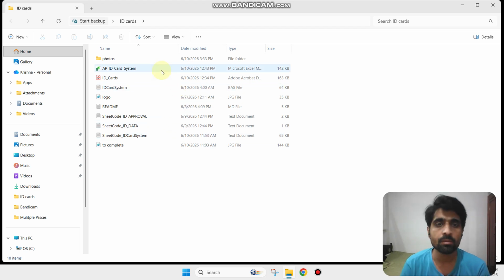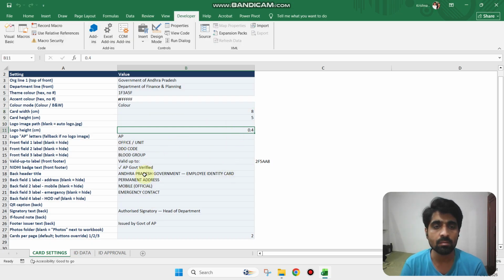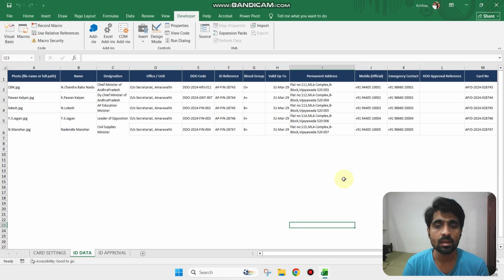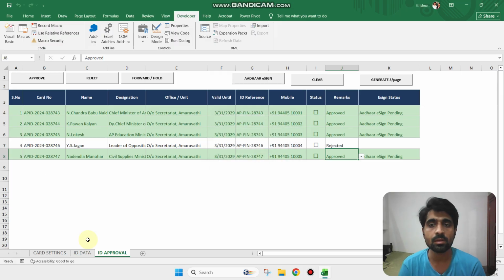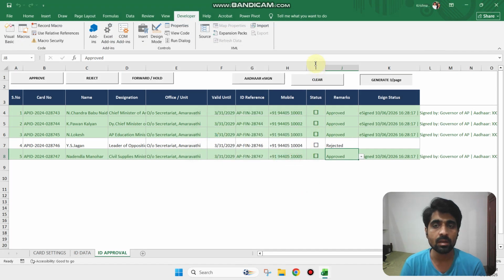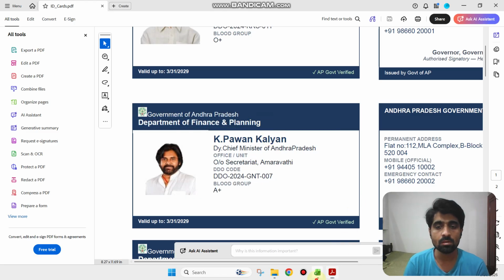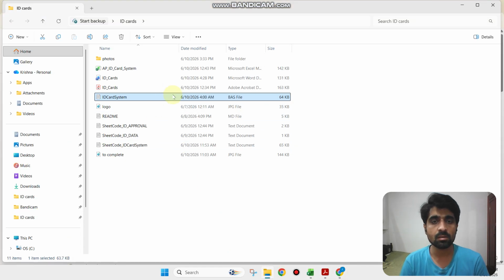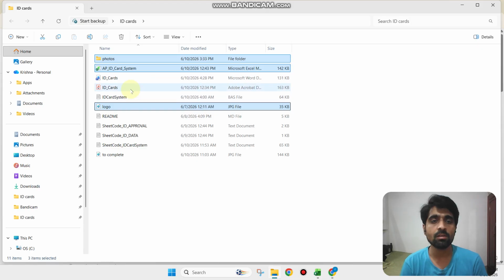Excel ,Visual Studio for ID CARD Generation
The Video explains about ID Card Generation using Excel,Visual studio with the help of Macros